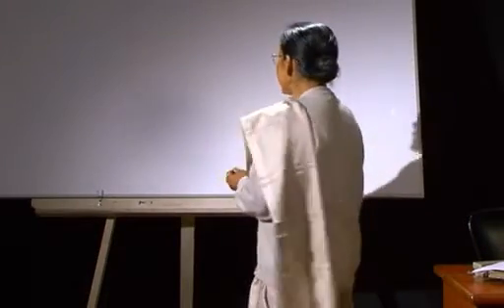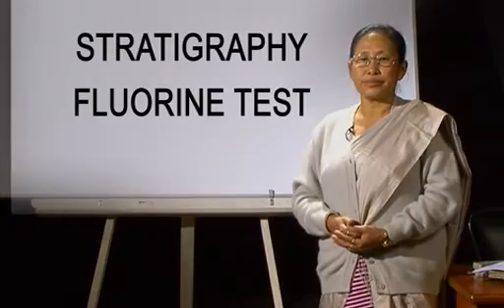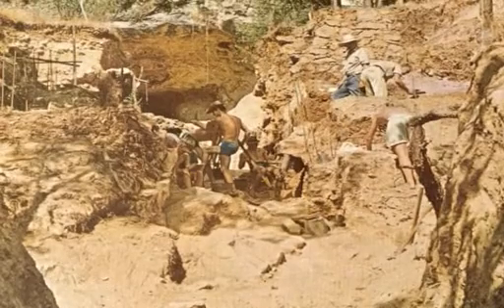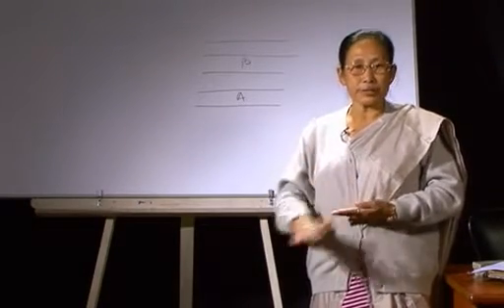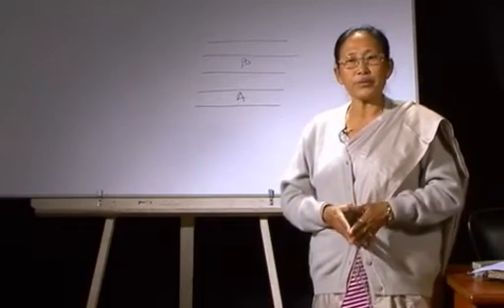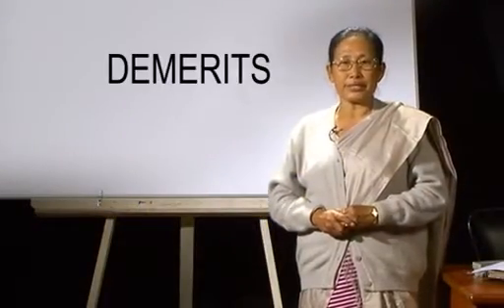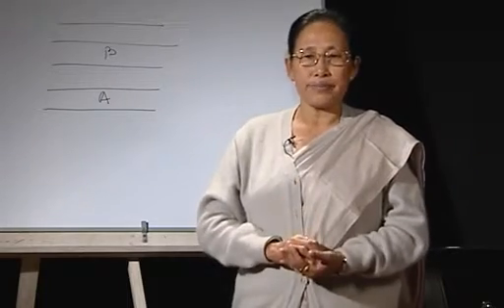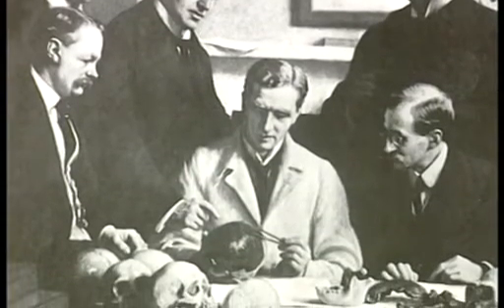AA RELATIVE DATING METHODS